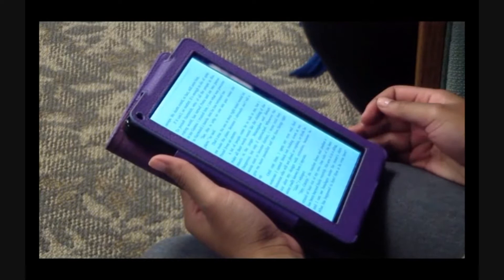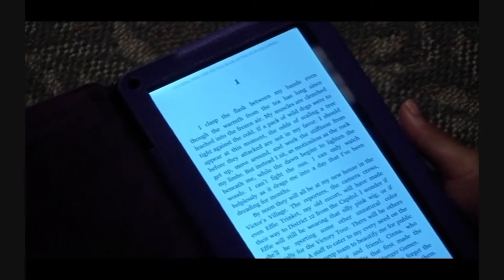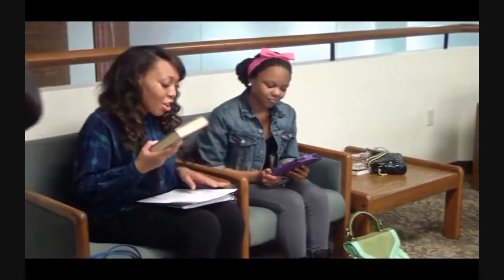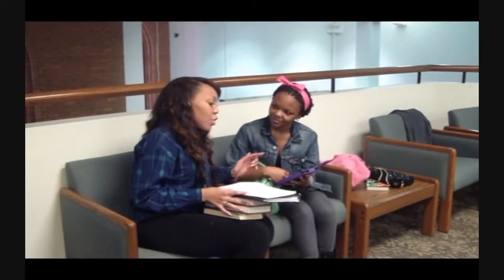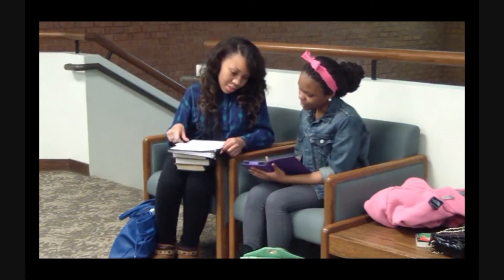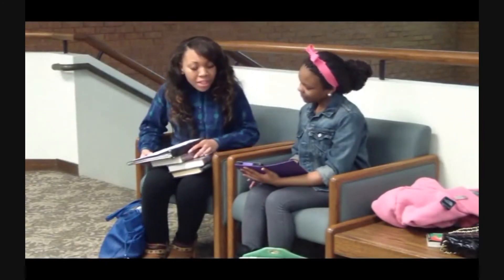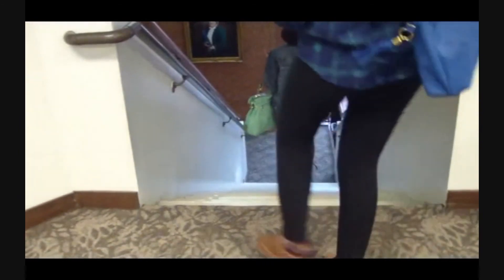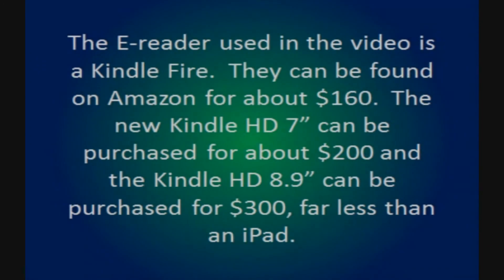How E Readers make reading fun and easy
This video was created to help remind everyone what a kindle was designed for.  It's not just something to play games on, it's a valuable reading tool.